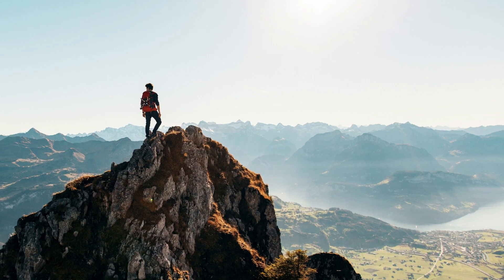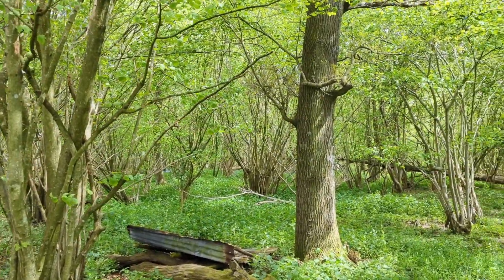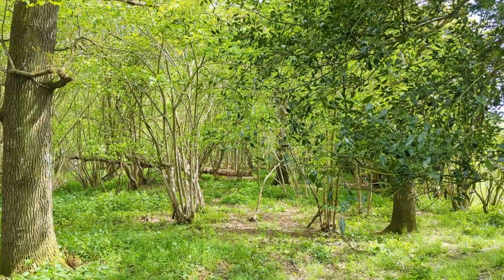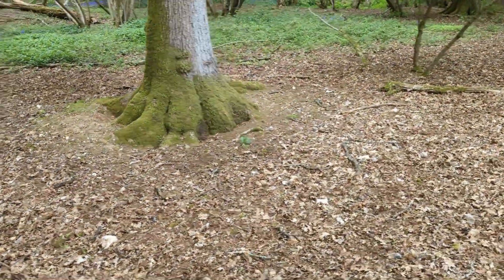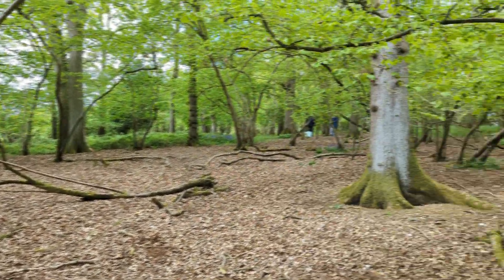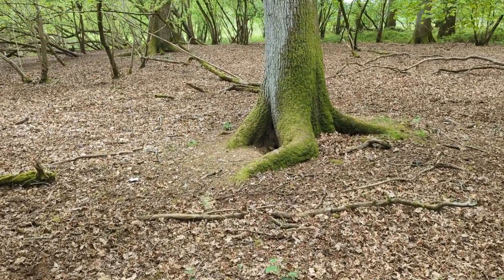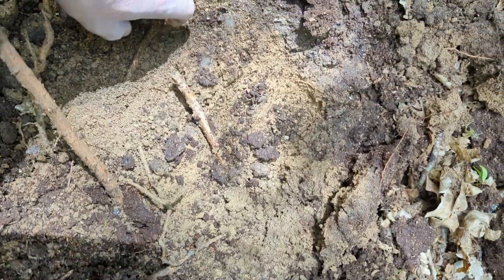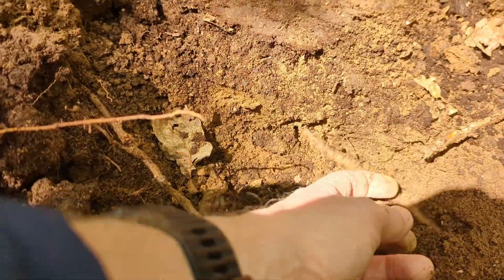How to find mycorrhizal fungi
In this video I share a micro-adventure from a recent visit to a local ancient woodland. In it I test an approach to sampling Oak tree roots for mycorrhizal fungi colonisation for an upcoming piece of research that I am involved in with others. Although the roots concerned are from trees, I cover quite a lot in the narrative and comments of my observations and think that flower and food growers will benefit from hearing some of this - especially those looking to test their own crop roots for the 'strength' of this mutualistic association.

If you would like to know more about how to increase soil fungi levels, watch this one too

I have had comments asking where others can buy T-shirts and jumpers like I sometimes wear. Well, this is my own line of designs that you can buy all over the world,